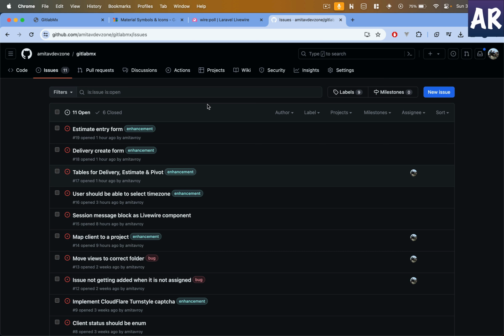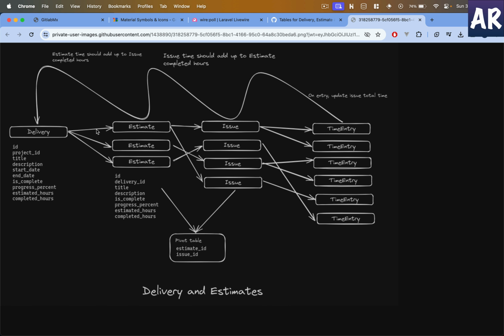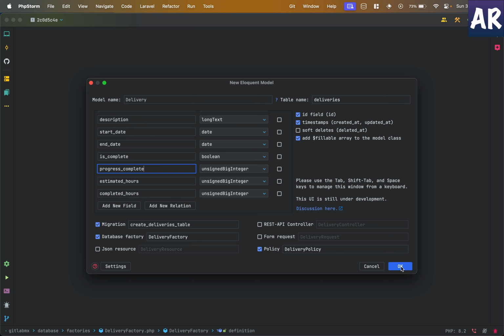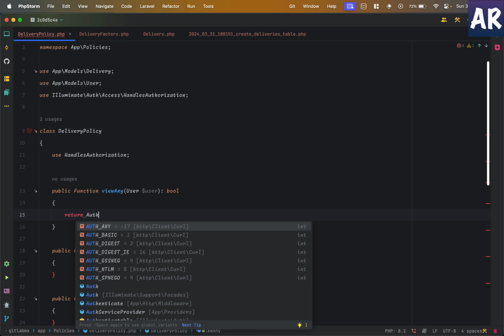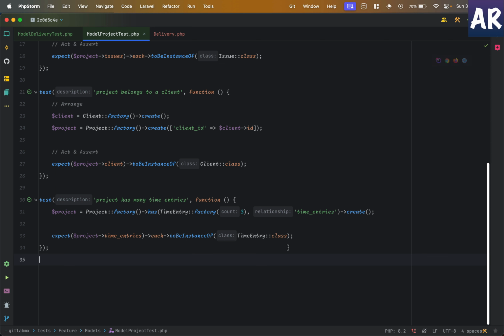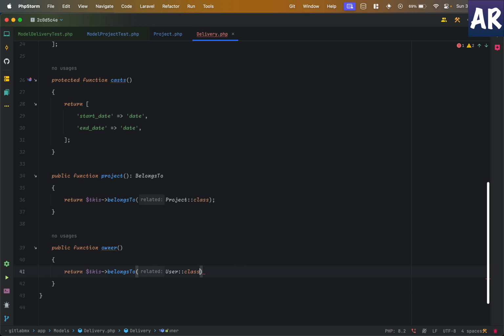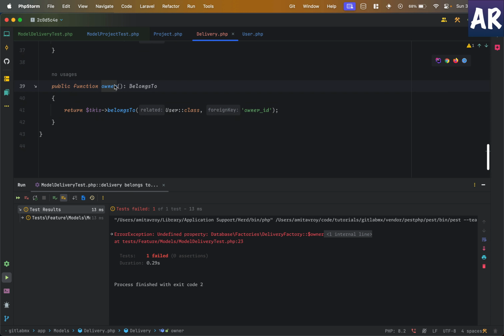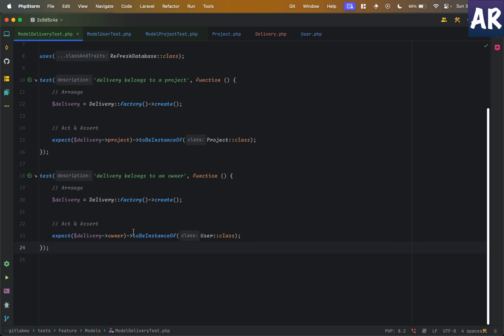25 - GitlabMx // Delivery entity setup with relations - TDD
In this video, we are going to introduce the new entity to our application - Delivery. We will first add the model, it's migrations and other stuff.